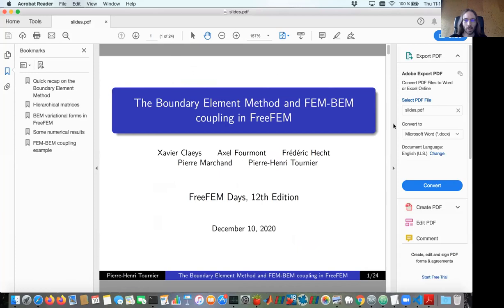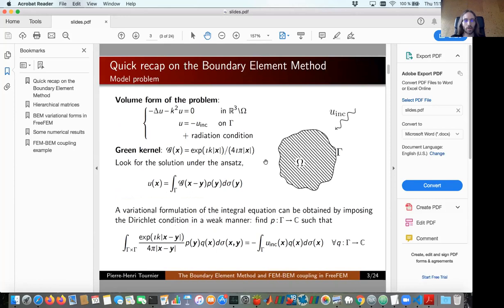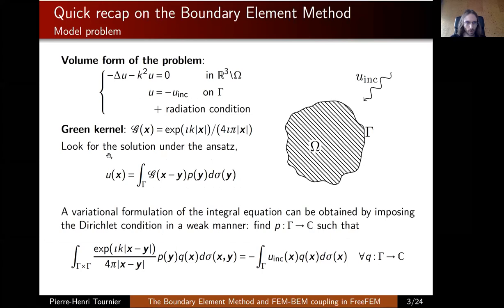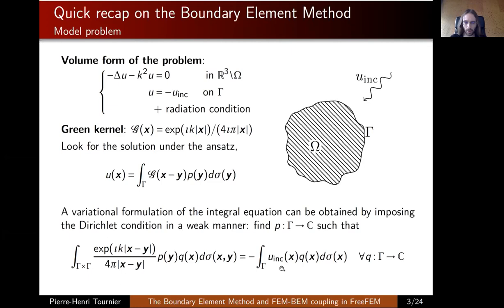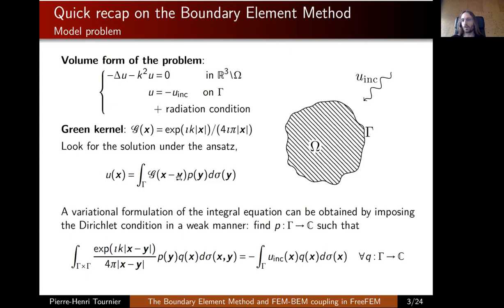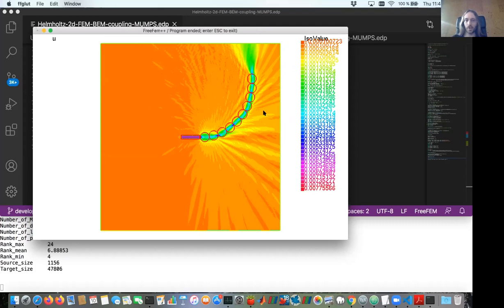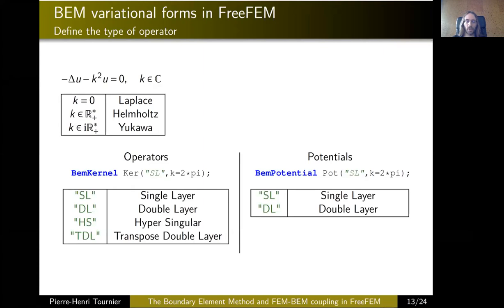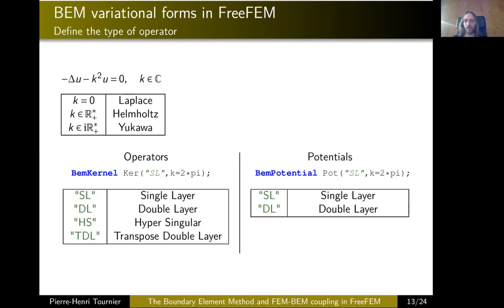Pierre Henri Tournier the boundary element method and FEM BEM coupling in FreeFEM